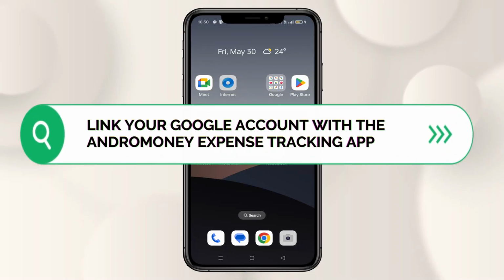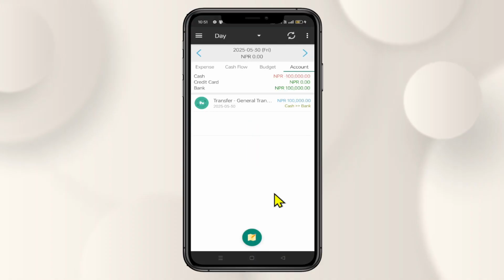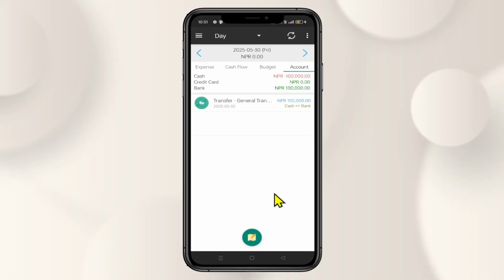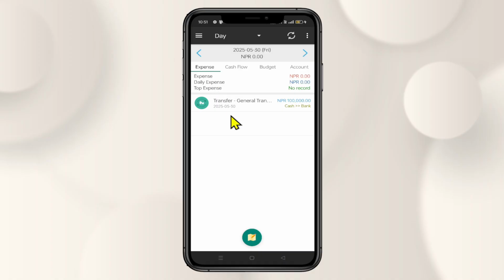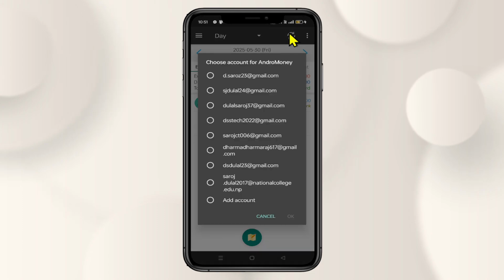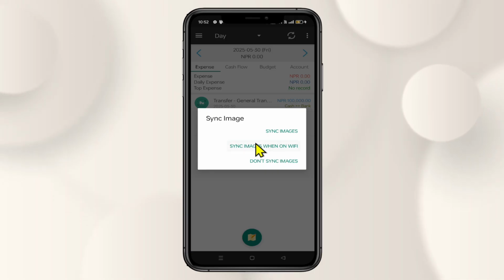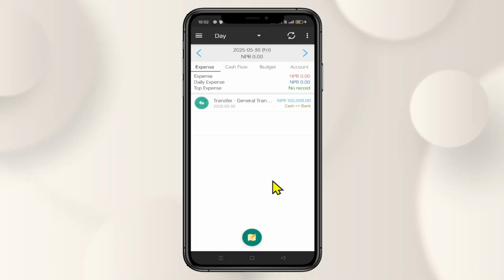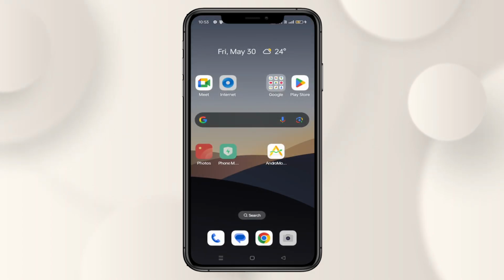How to Link Google Account with AndroMoney 2025?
Google account to the AndroMoney app so your expense tracking stays safe and accessible across devices.

🔗 Connect your Google account for backup
☁️ Sync your data with Google Drive